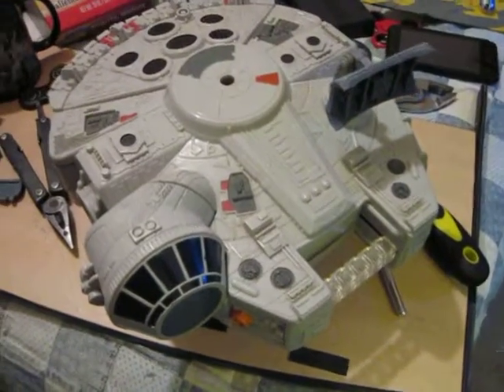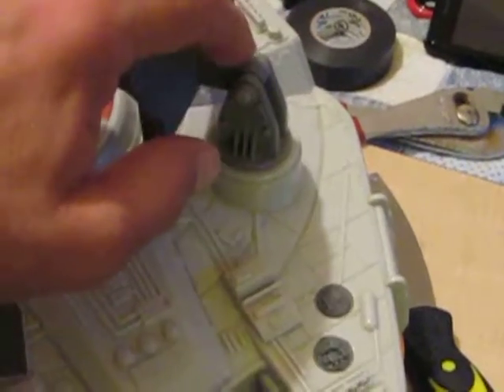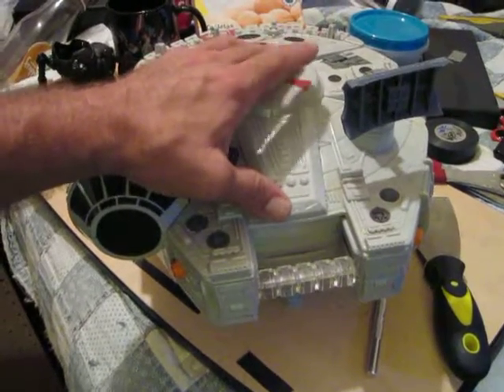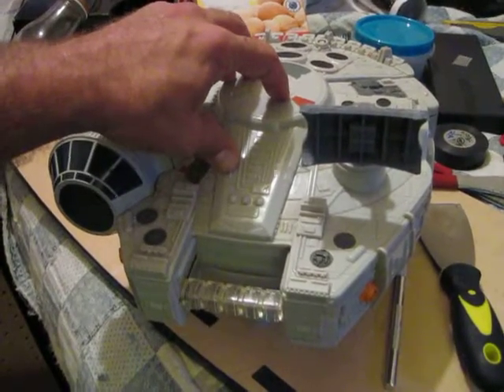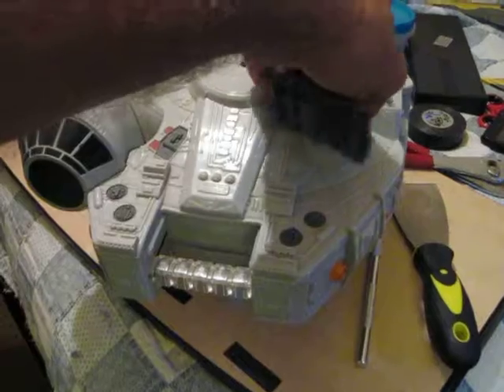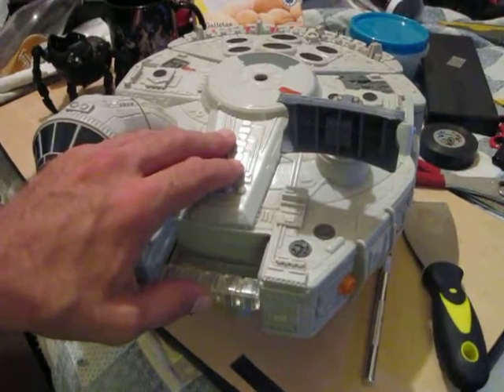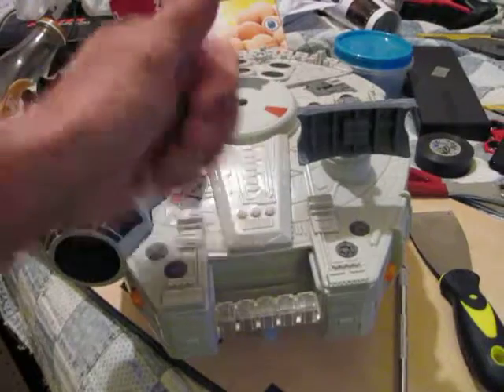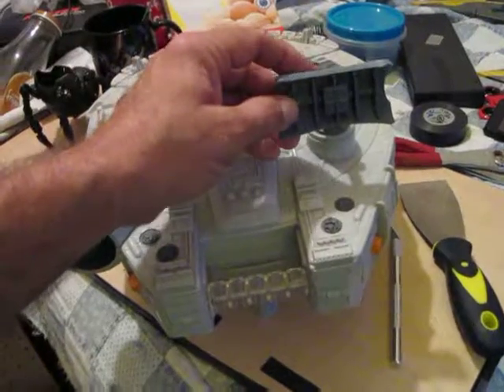Force Awaken Falcon dish, never produced, MADE! For Galactic Heroes Falcon